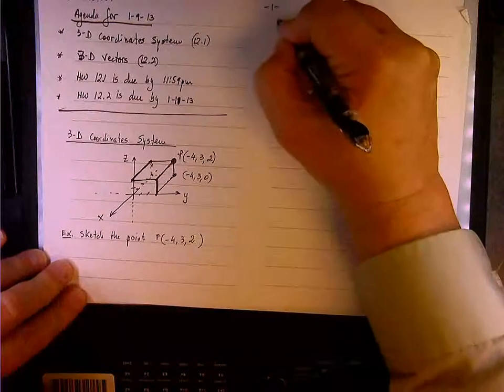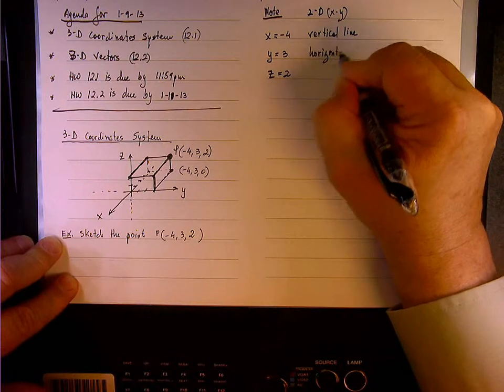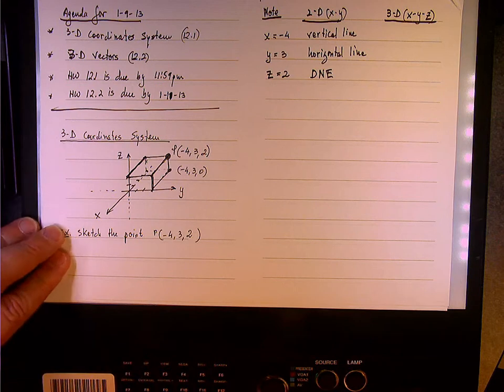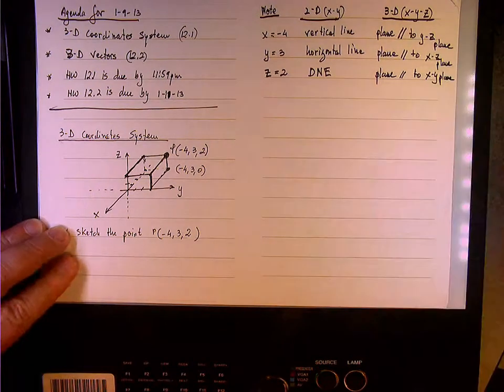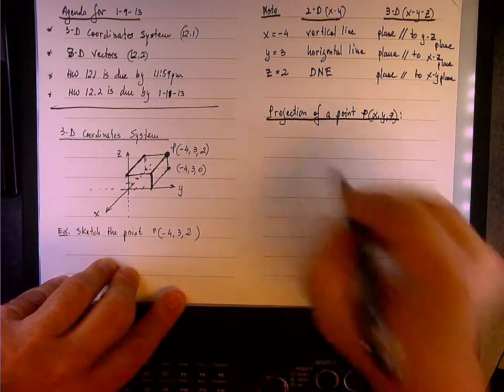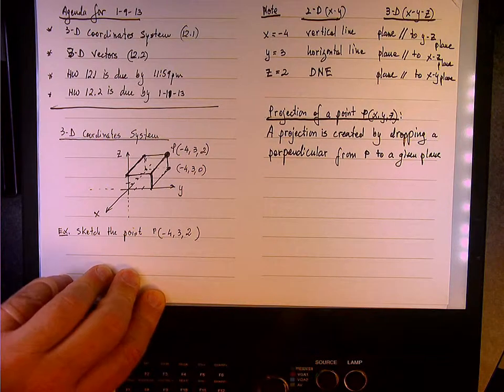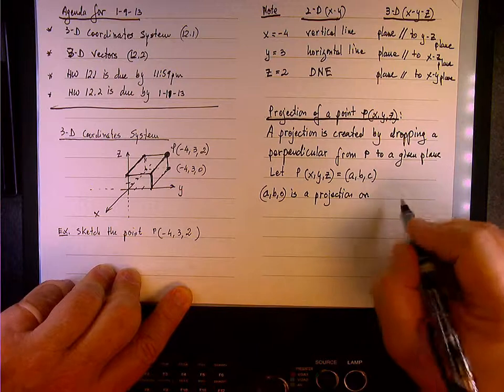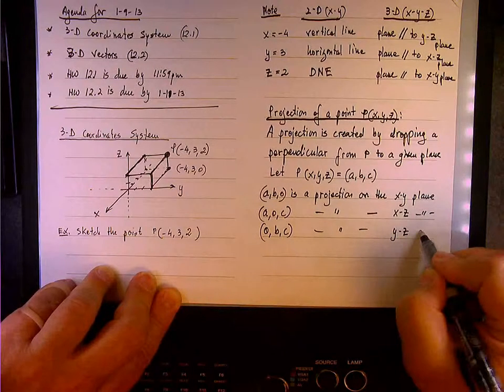3-D Coordinate System - Intro #1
Calculus 3; 3-D Coordinate Systems